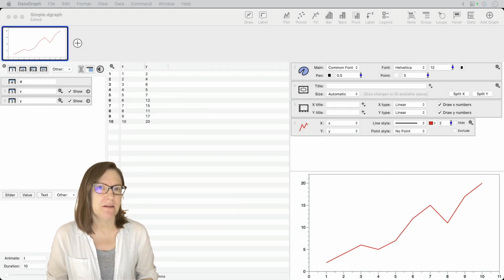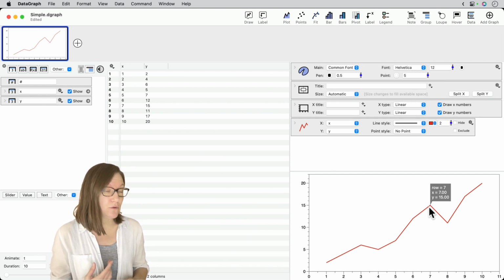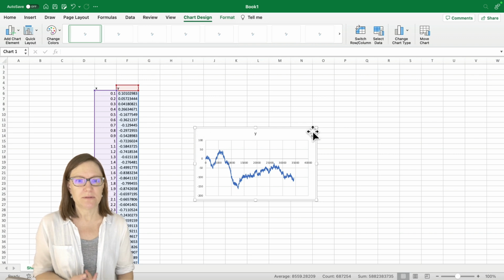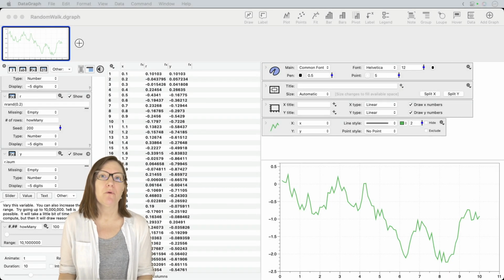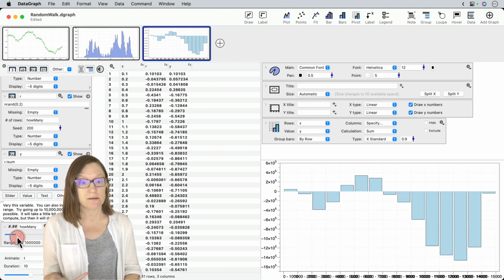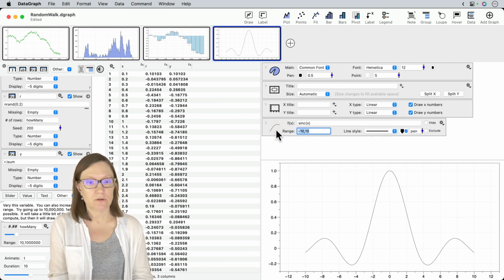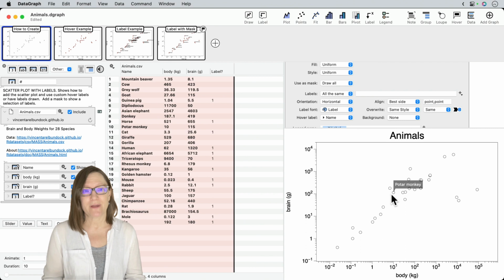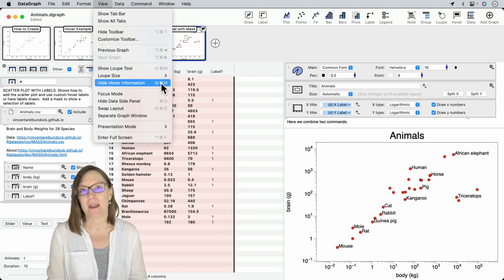DataGraph 5.1 | New Hover Mode Shortcut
00:00 - Introduction
01:59 - DataGraph versus Excel(TM)
04:47 - Histogram, Pivot, Functions
08:57 - Custom Points
11:07 - Menu Bar & Keyboard Shortcuts

Reference:
Arel-Bundock V (2023). Rdatasets: A collection of datasets originally distributed in various R packages. R package version 1.0.0,